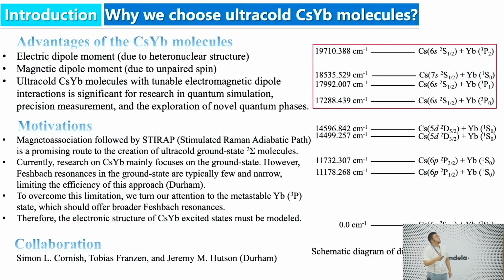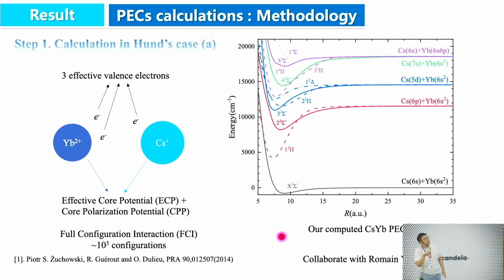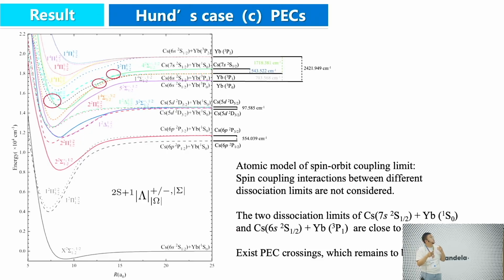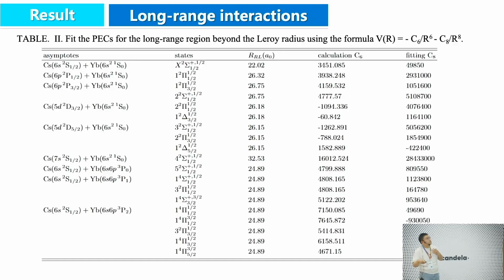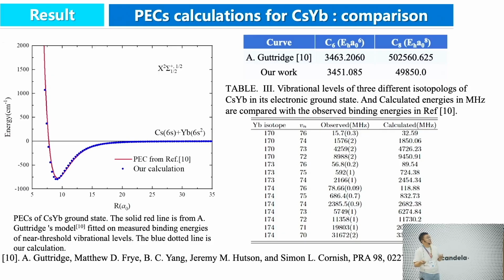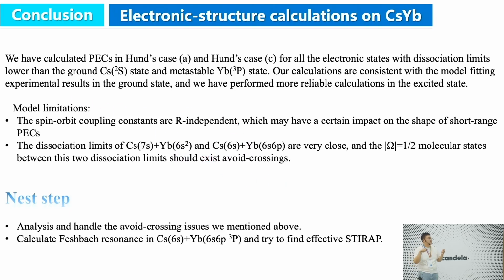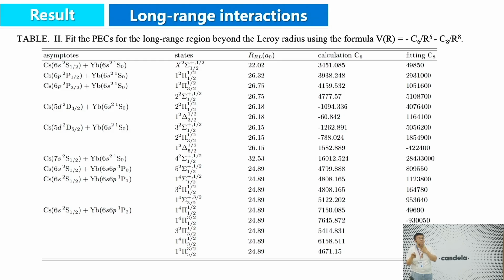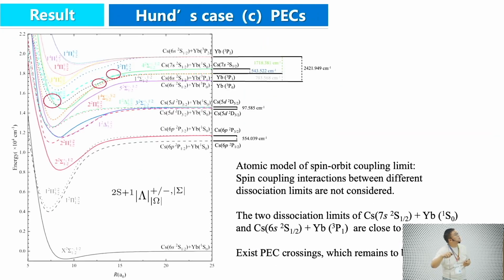Zonghan Yu "Prospects for ulracold CsYb molecules: a theoretical structural study"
A talk by Zonghan Yu (Universite Paris-Saclay, France):
"Prospects for ulracold CsYb molecules: a theoretical structural study"